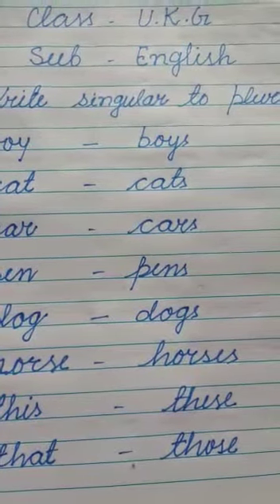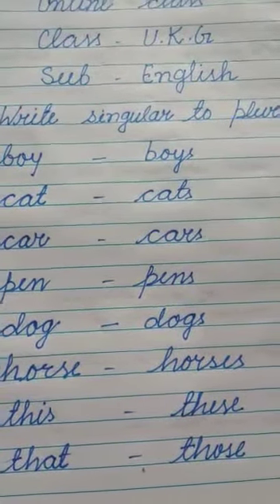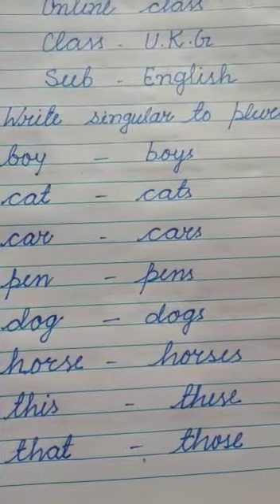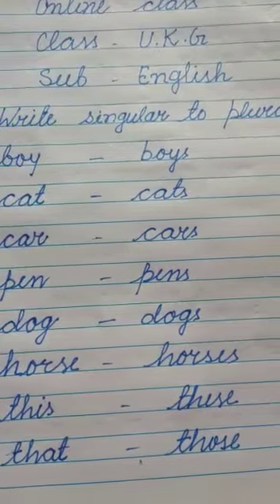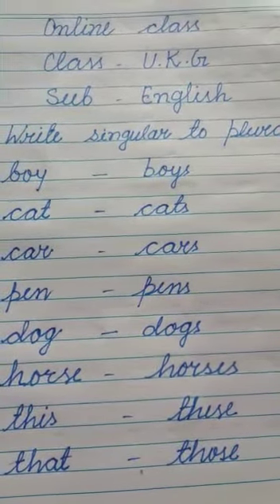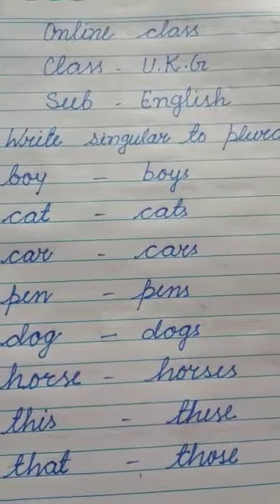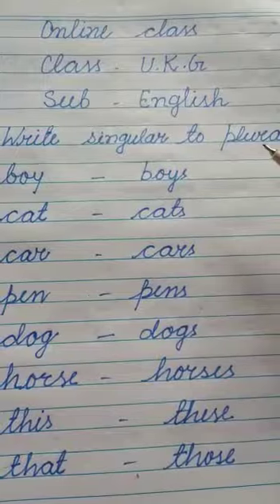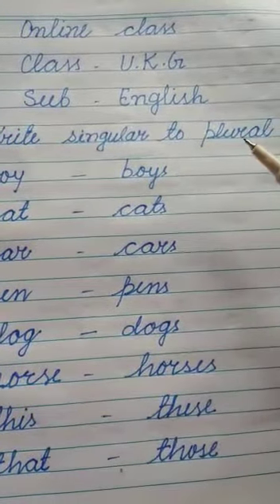Class - UKG, Subject- English, Chapter- 10, Topic- Singular to plural, Date - 28/11/2020